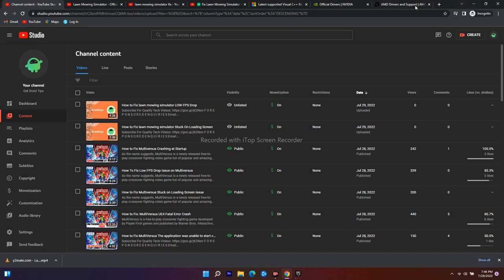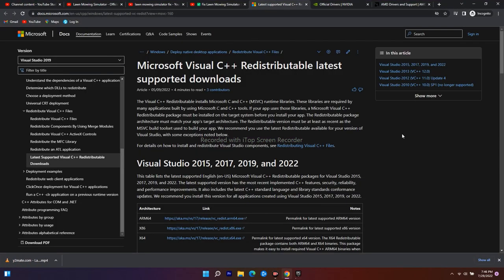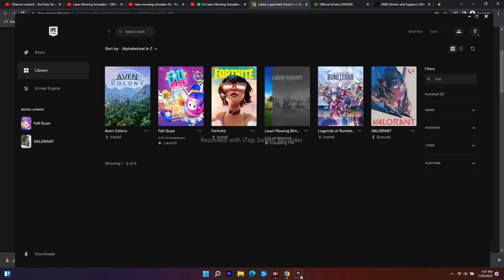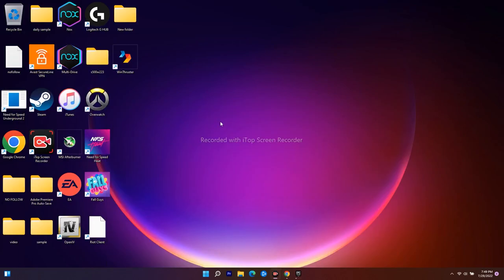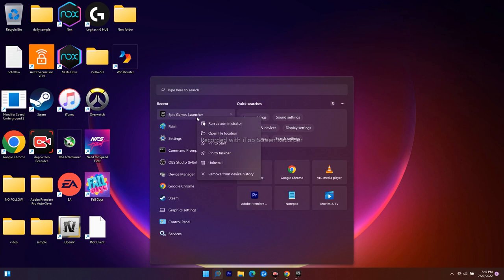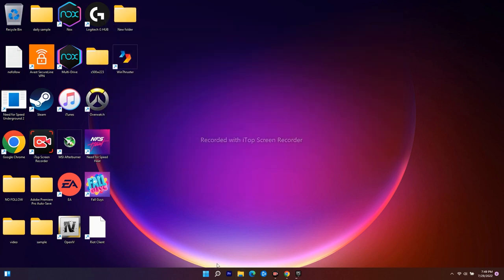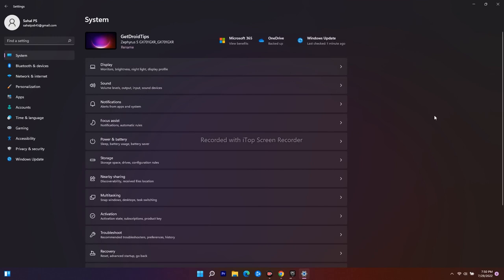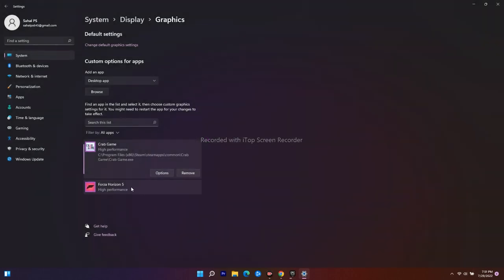How to Fix Lawn Mowing Simulator Black Screen Error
The long-awaited video game Lawn Mowing Simulator, developed by Skyhook Games, has been officially released. However, according to reports, there are lots of players experiencing game crashes at launch or during gameplay. If you’re in the same situation, don’t worry, as these Lawn Mowing Simulator issues aren’t that hard to fix at all.

THIS VIDEO ALSO ANSWER FOLLOWING QUESTION :
How To Fix lawn mowing simulator Launching The Game Failed